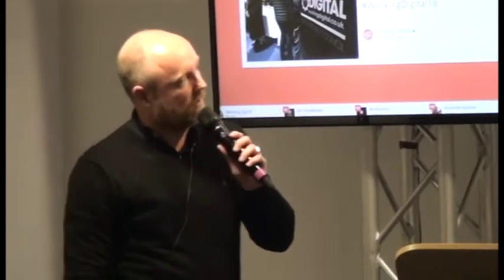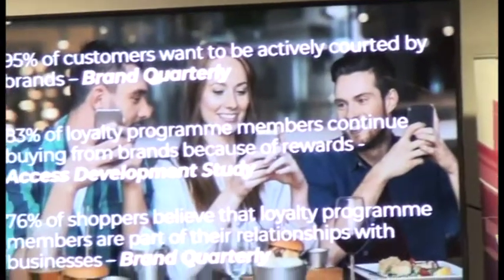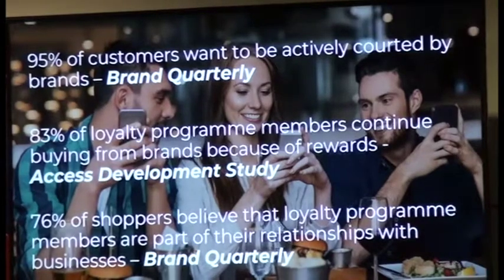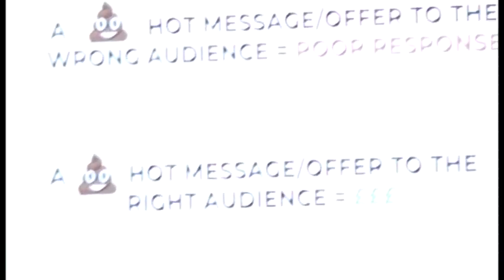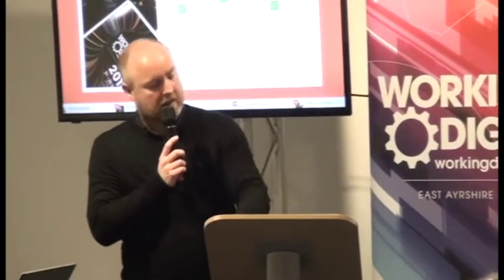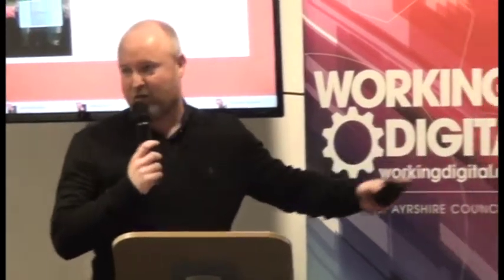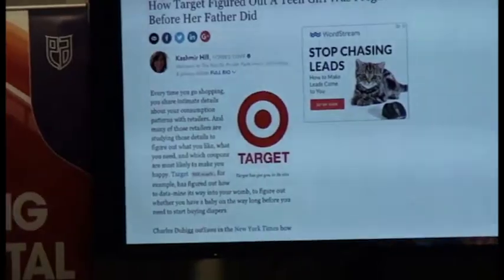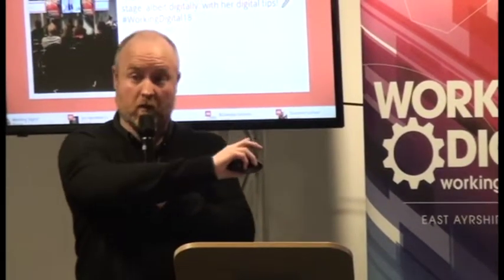Robert Gillespie - Swipii. Working Digital 2018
Robert Gillespie from Swipii discusses the business of customer loyalty. Recorded on Day 2 of Working Digital 2018.